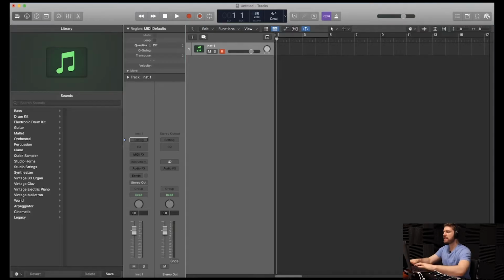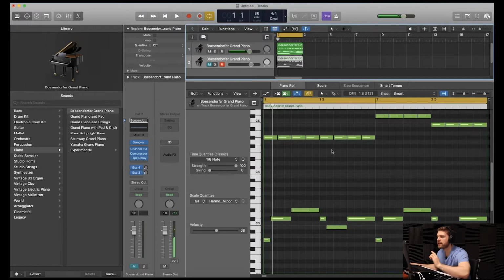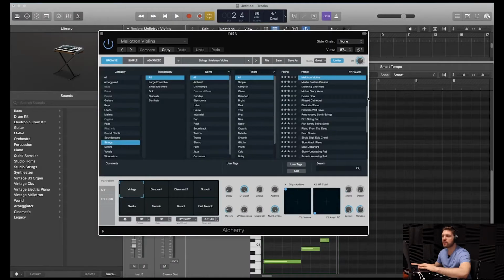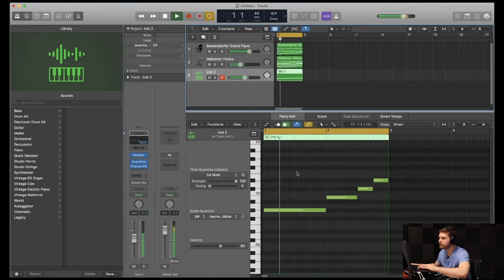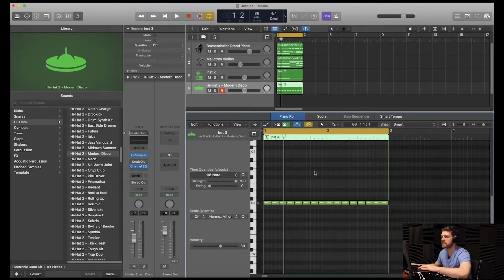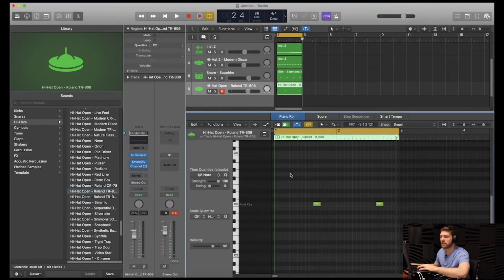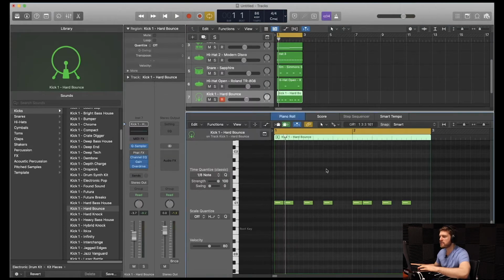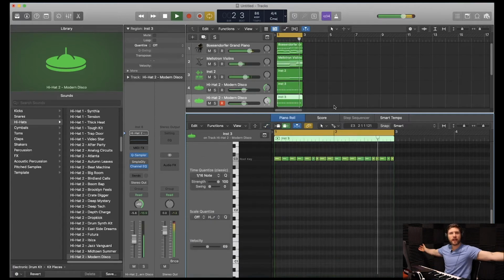LOGIC PRO X STOCK PLUGINS ! MAKING A PIANO STRINGS HIP HOP BEAT USING LOGIC PRO X STOCK PLUGINS!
Logic pro x stock plugins piano and flute hip hop beat came out fire! I feel like logic pro x stock plugins tend to be underrated and this video I wanted to get to the basic of logic pro x and focus on stock plugins. I went for a piano flute hip hop and it sounds amazing. I hope you guys liked this video of me using Logic pro x stock plugins to make a piano flute hip hop beat!